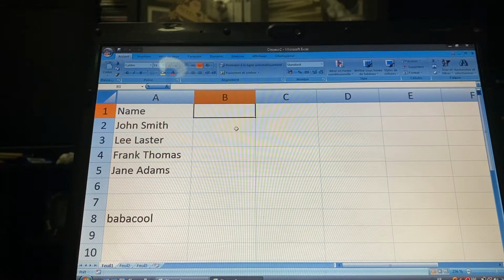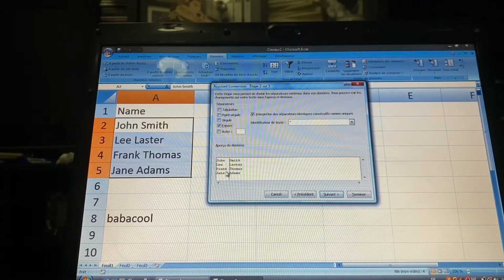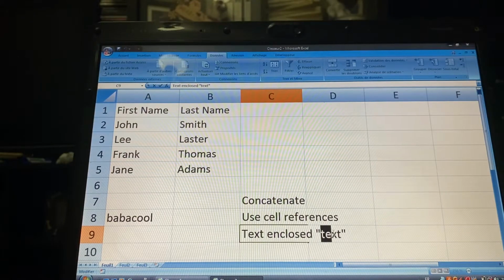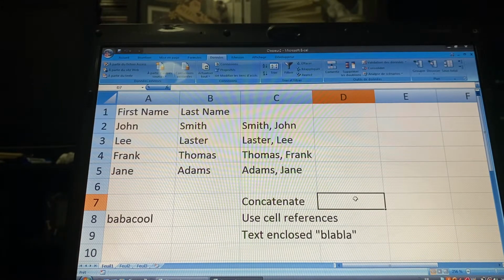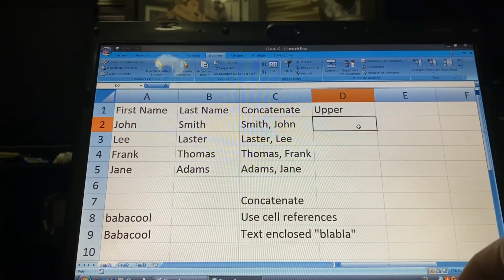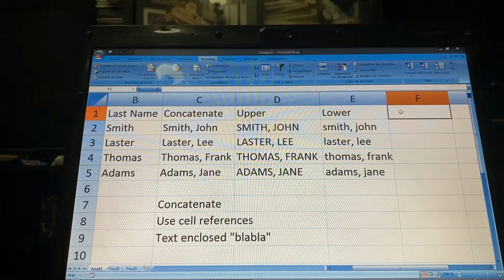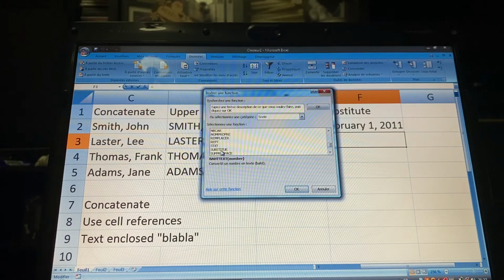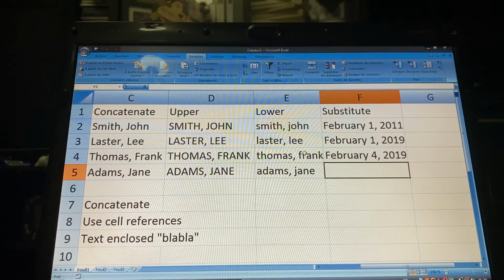CMP150/CMP251 (03/26 and 03/30)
Starting chapter 6